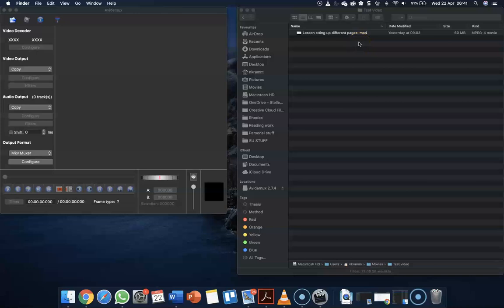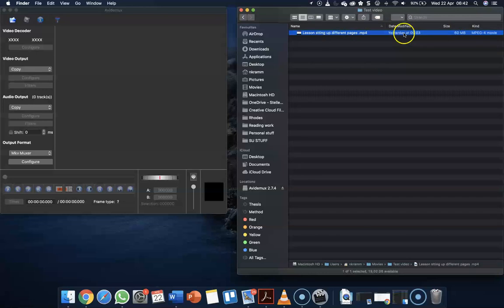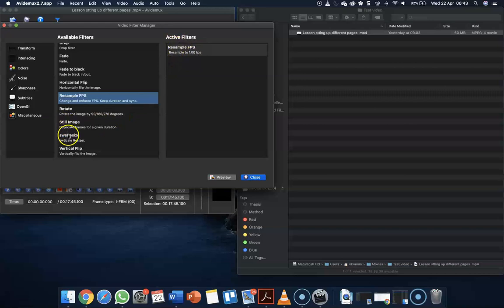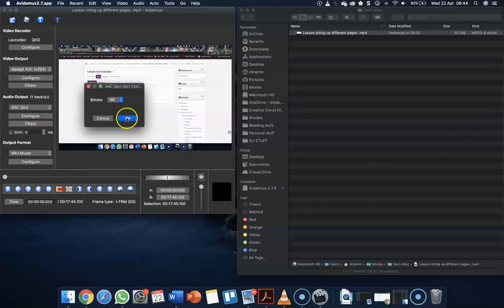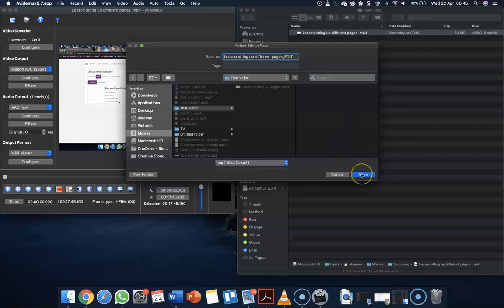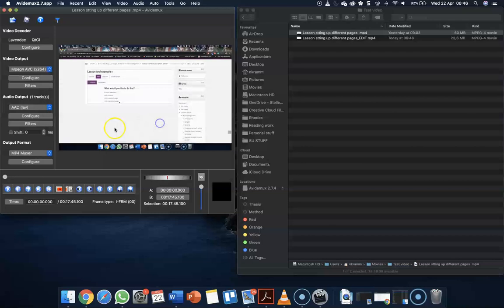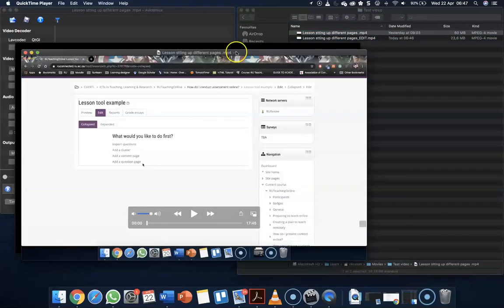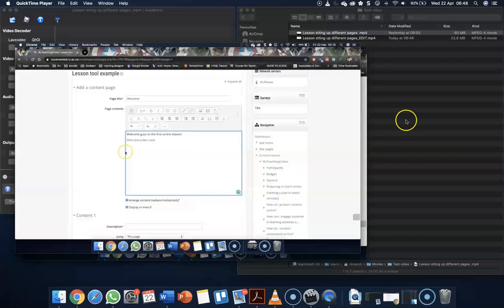Using Avidemux to compress videos